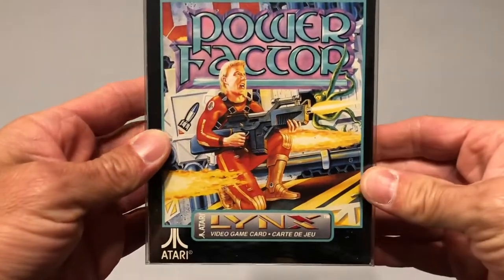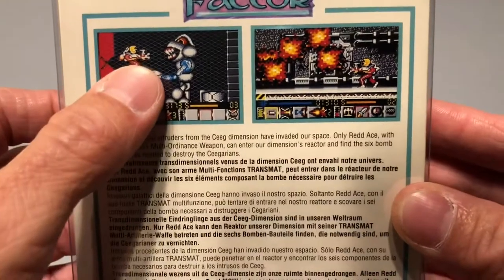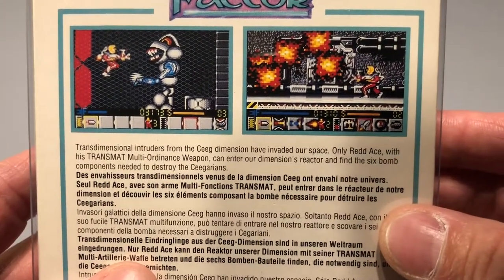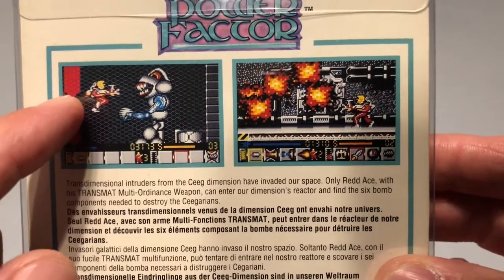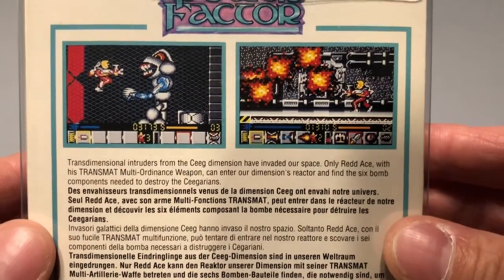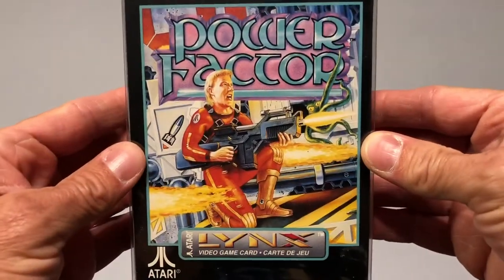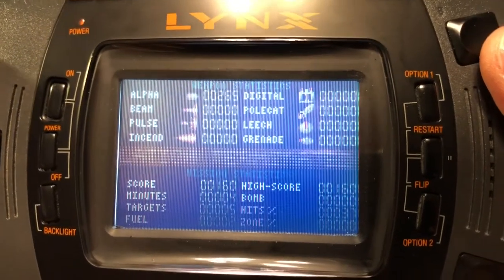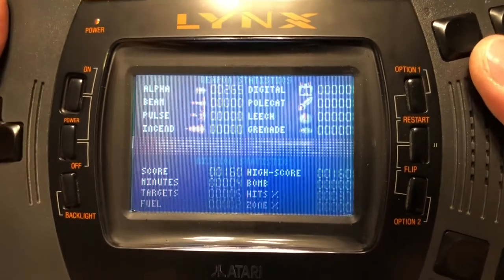Handheld Game of the Week #71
Handheld Gaming